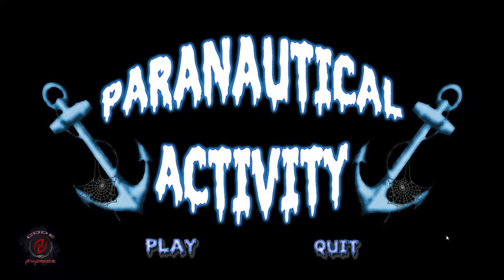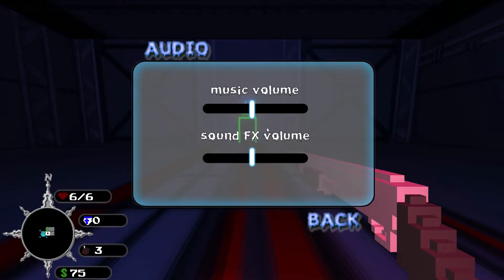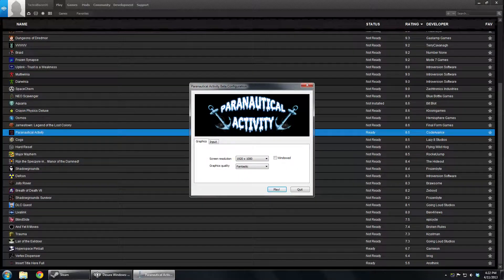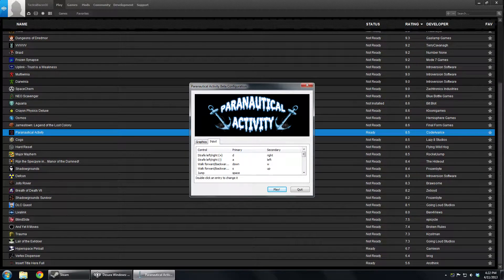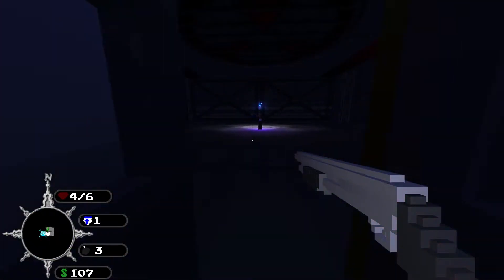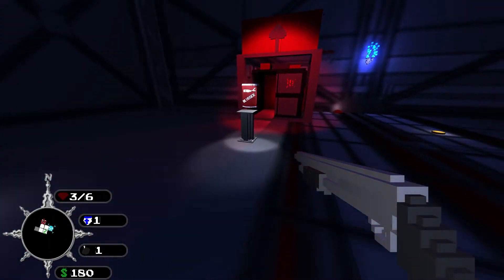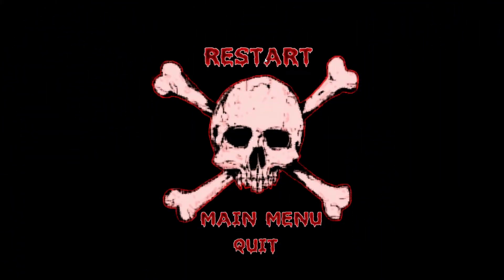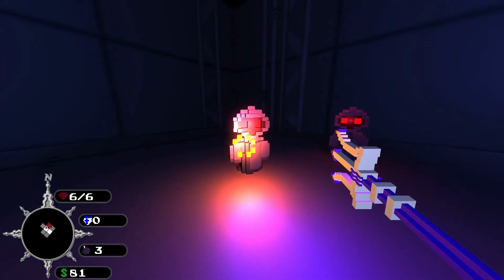Paranautical Activity Fast Look